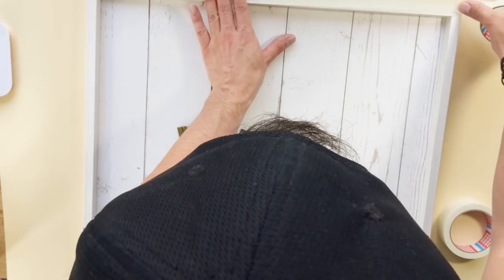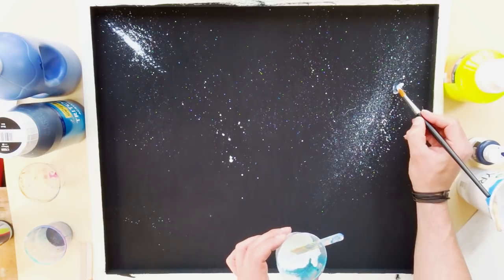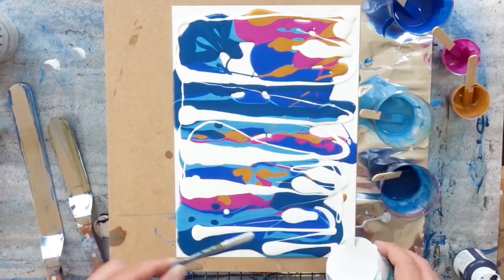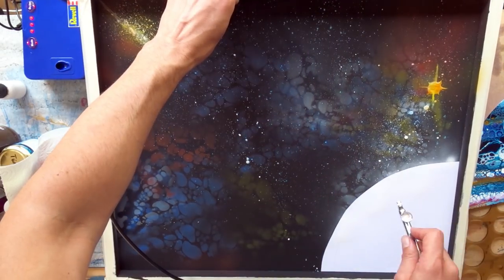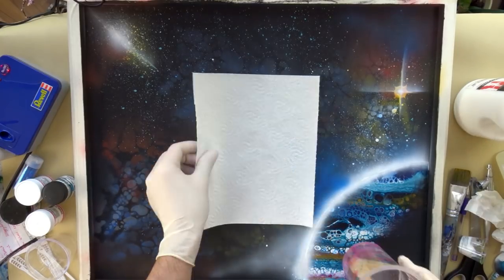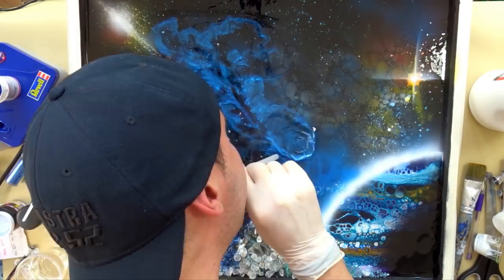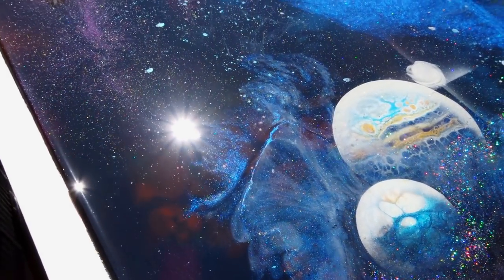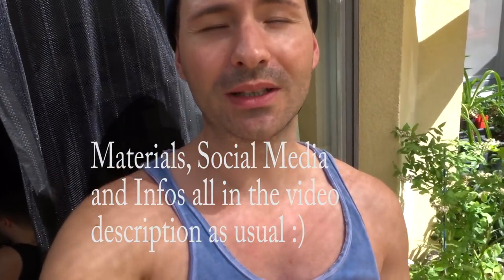3D RESIN Space ART - Acrylic pouring, resin & airbrush - GALAXY and NEBULA Tutorial & Star Trek fun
THE TIME HAS COME...long awaited and often asked for...finally the reply to Myriam's challange from her space art video has arrived and here it is.
I was scared at first but it turned out to be super fun and awesome in result.
Follow me along and see how I made the artwork and feel free to try it on your own.

Materials used:

Glass clear 2-4mm
Glass clear 1-2mm
Glass light blue 1-2mm
Glass violet 1-2mm
small black stones
MICA Mystical Blue
MICA Gold
Pure Color pigments
Perfect Pearls